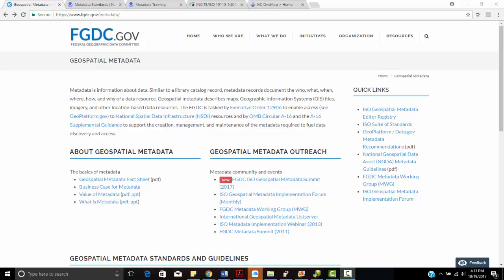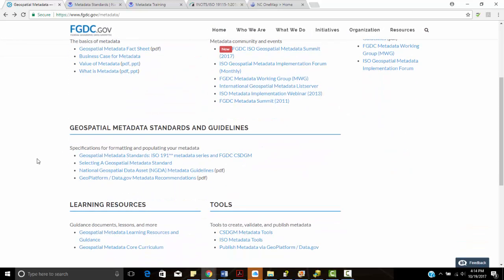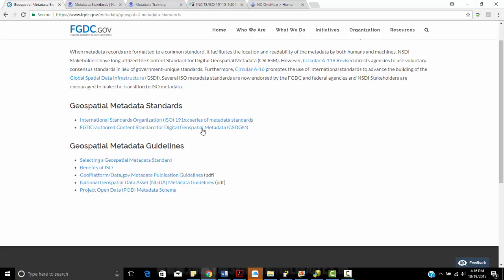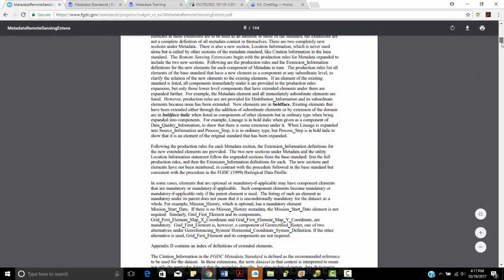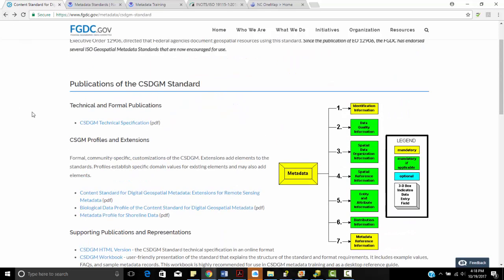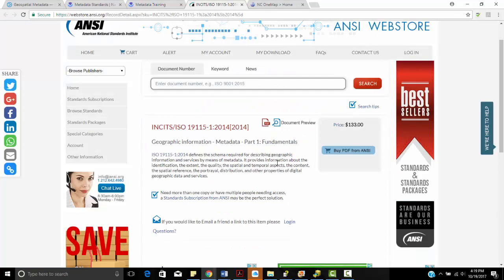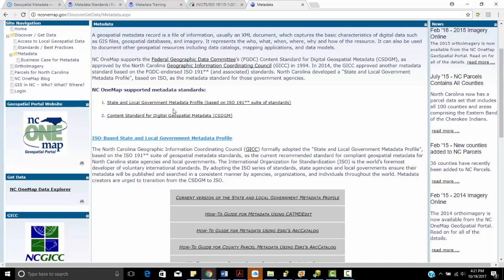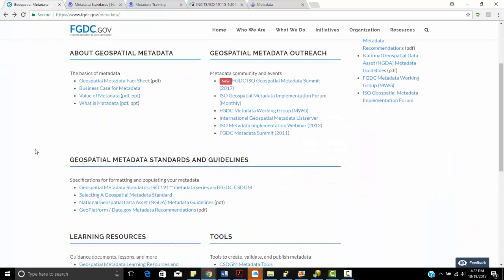GIS Metadata Resources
This tutorial discusses organizations that have created various GIS metadata resources.  Organizations include FGDC (Federal Geographic Data Committee), NOAA (National Oceanographic and Atmsopheric Administration), ISO (International Standards Organization) and NCOne Map.